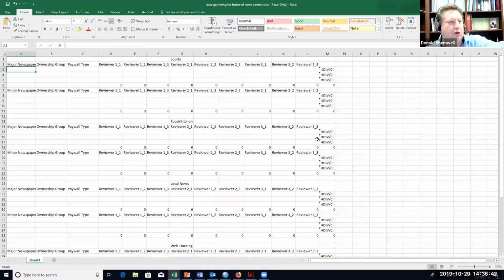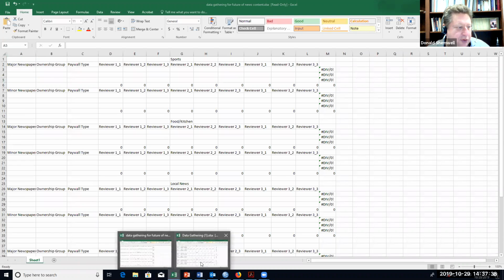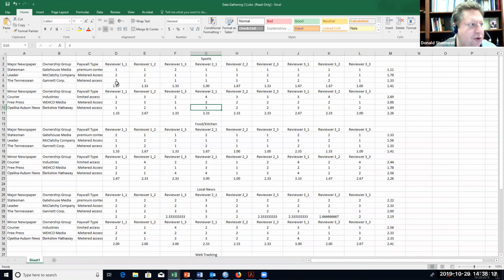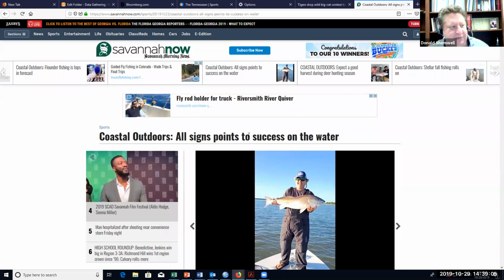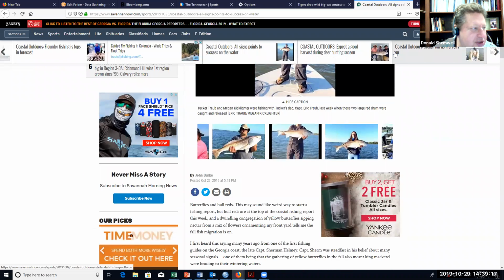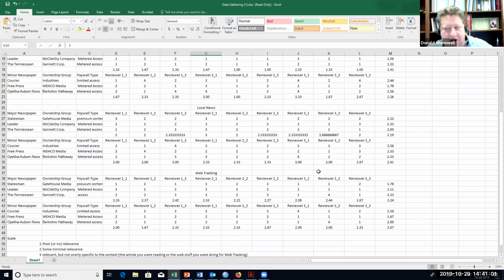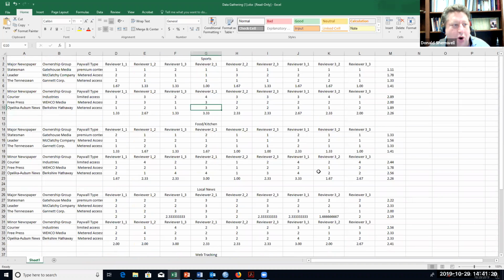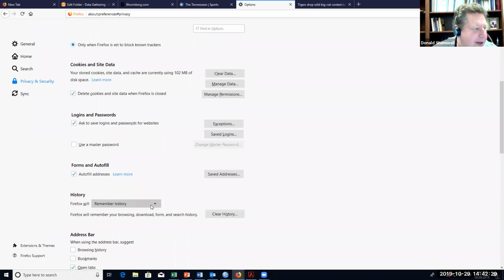MSDM 5010 - Data Gathering Help Video for Major Project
Dr. Don Shemwell, MSDM 5010 Digital Marketing Research